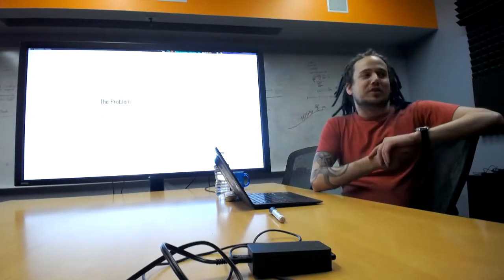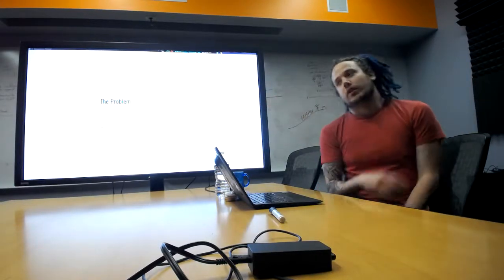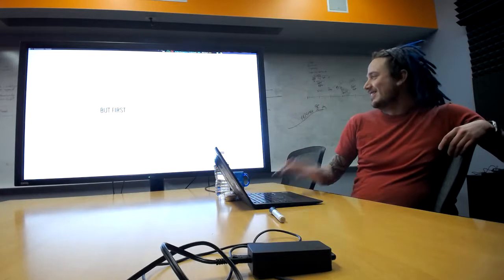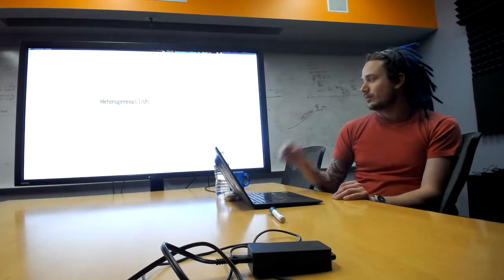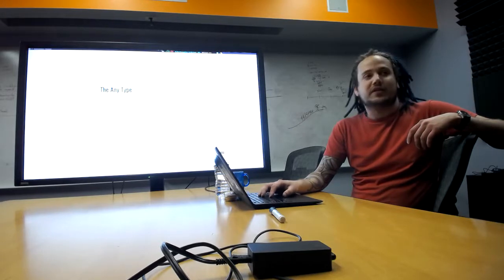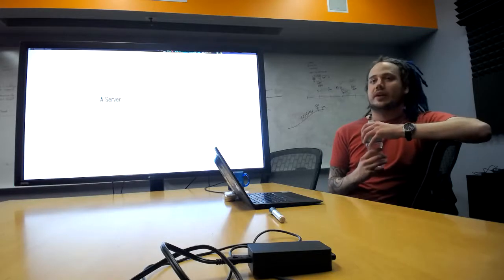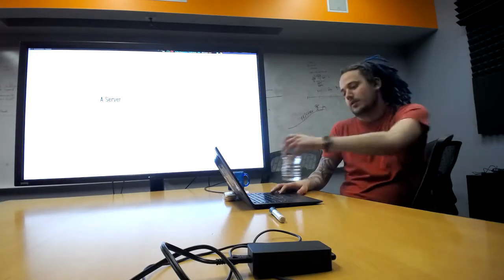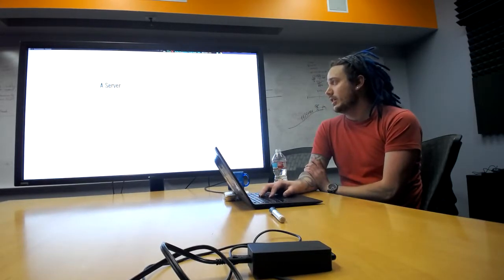Sandy Maquire on Existentialization in Haskell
This is a recording of the November DenverFP monthly talk (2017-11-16).